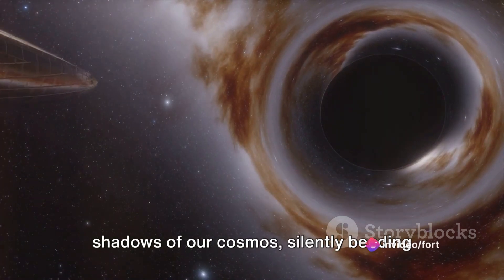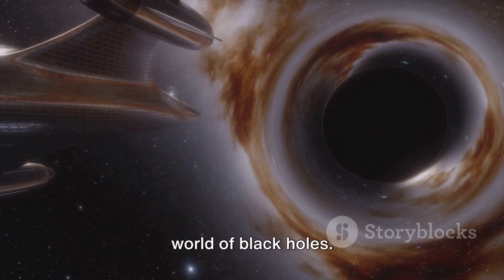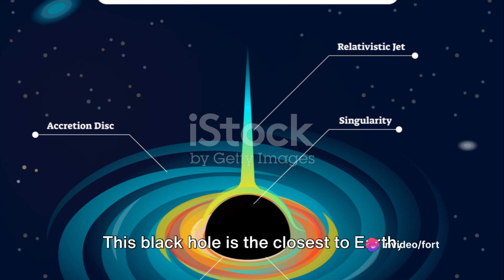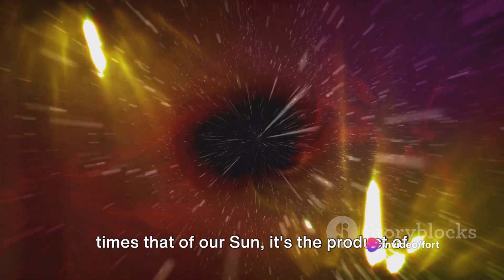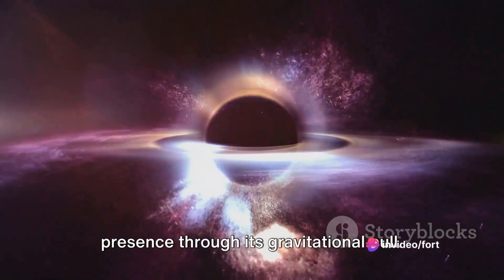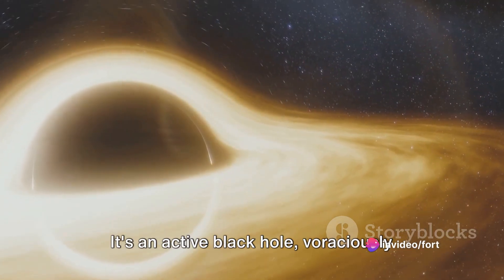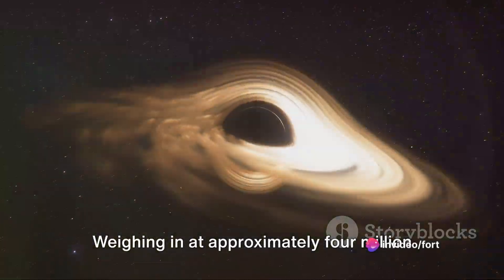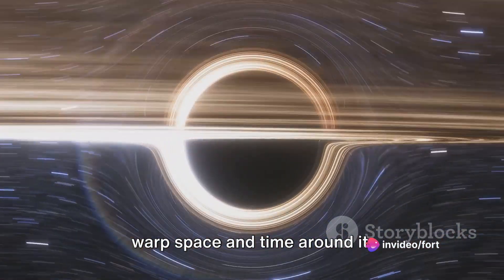Black hole: A Size Comparison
This video may contain some images, scenes, music and other references copyrighted by another entity or person.